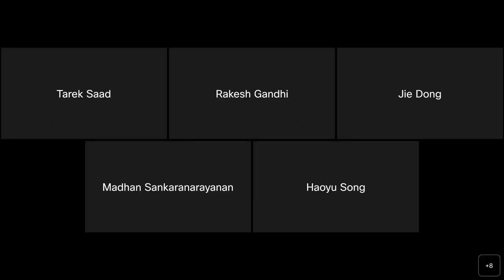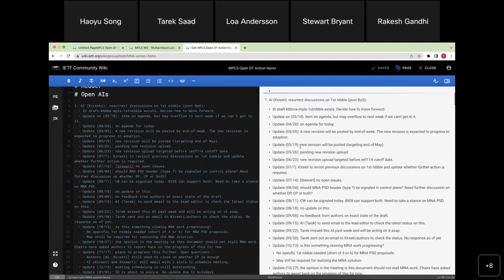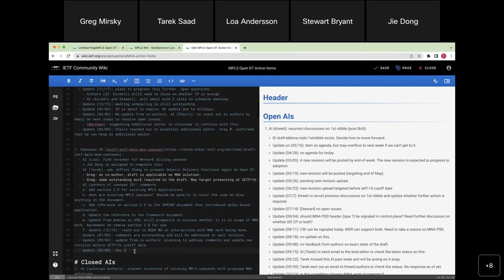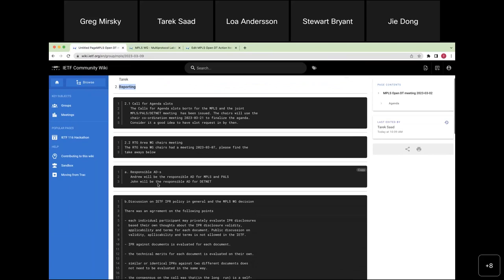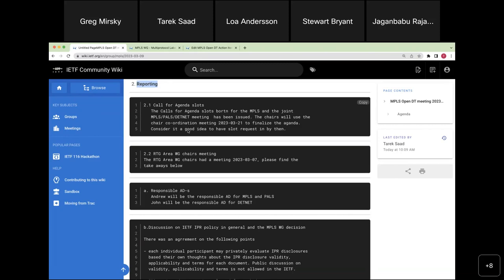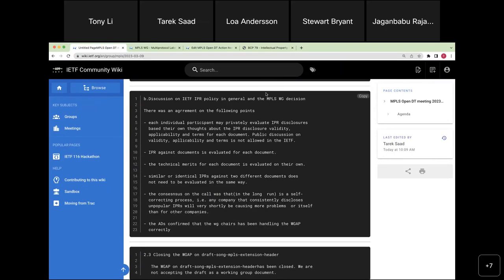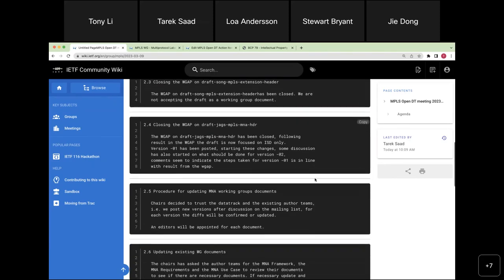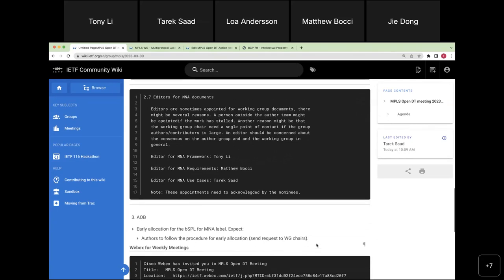MPLS WG Interim Meeting, 2023-03-09